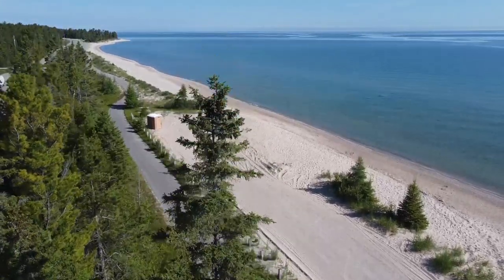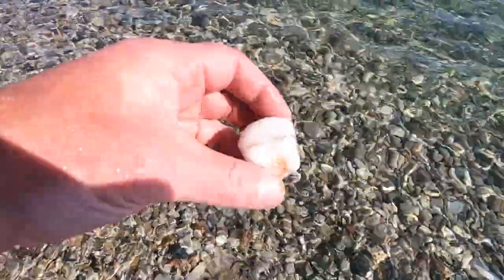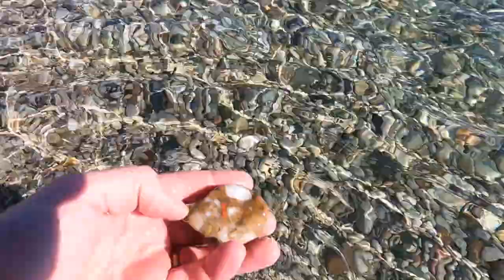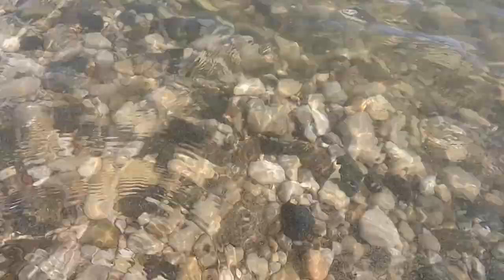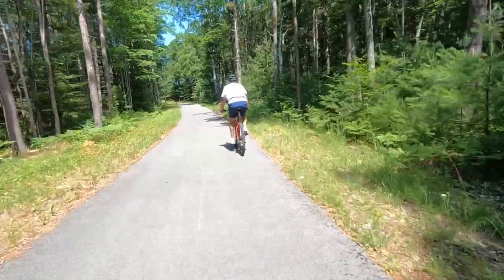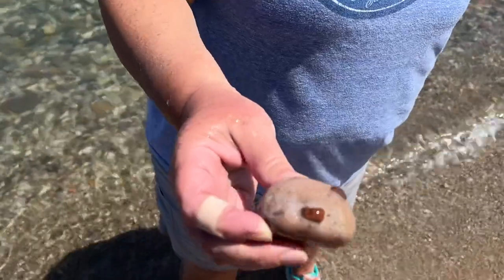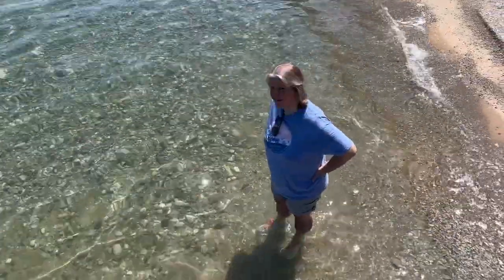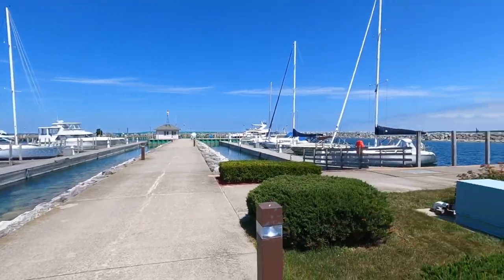A Rogers City Rock Hunt in Lake Huron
Nancy and I head up to Rogers City for a day of rock hunting and bicycling. We had a great time and we'd like to share our day with you.